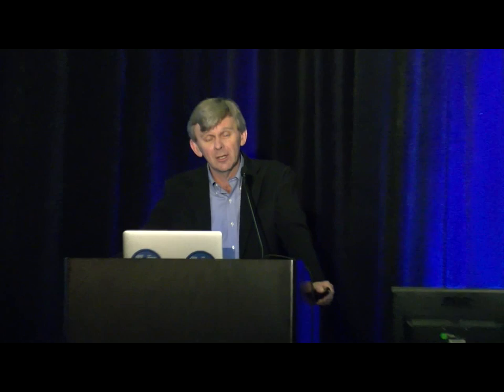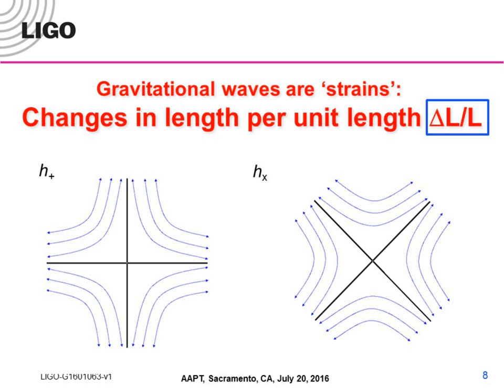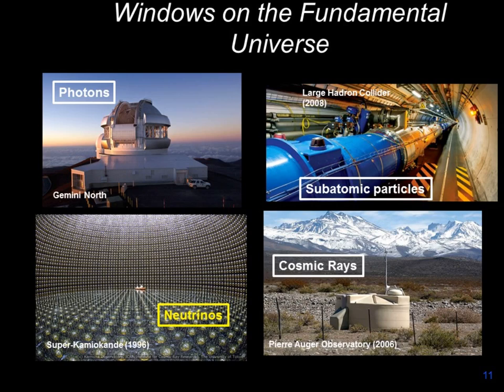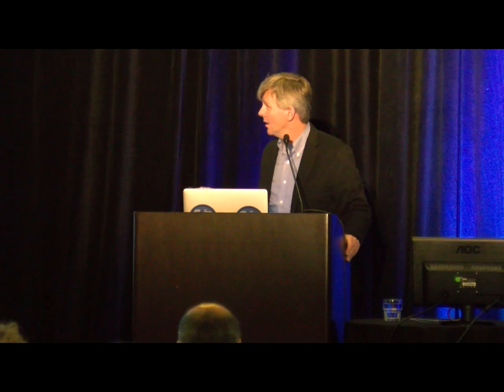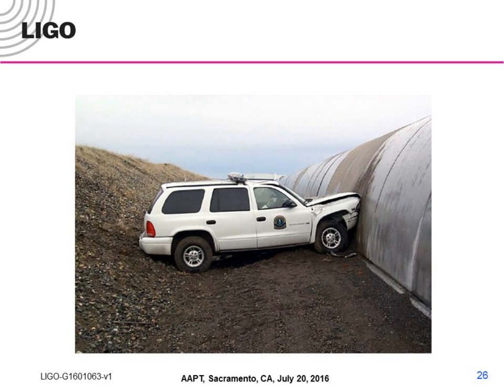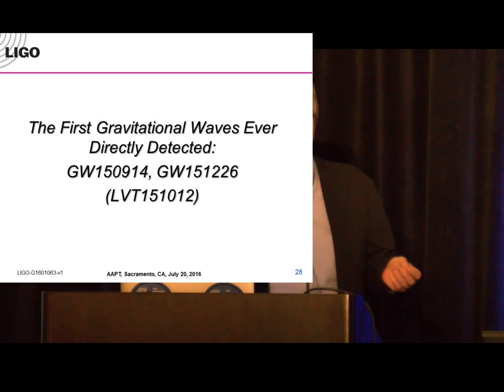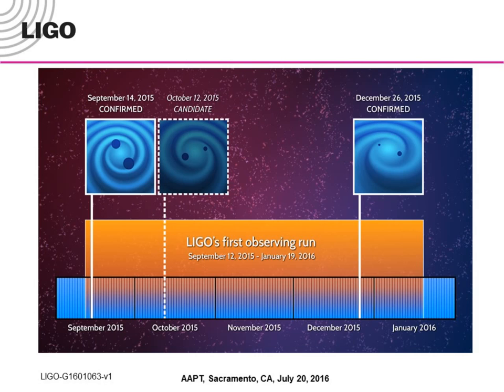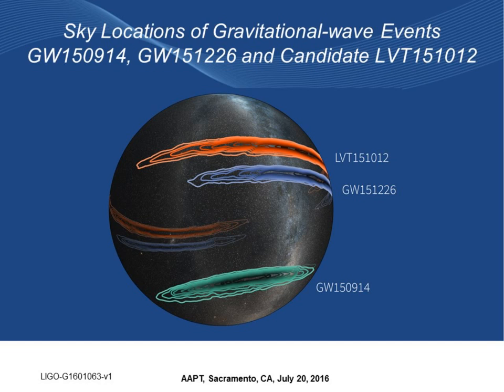David Reitze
Colliding Black Holes & Convulsions in Space-time: The First Observation of Gravitational Waves by LIGO: On September 14, 2015, scientists from the LIGO Scientific Collaboration and the Virgo Collaboration observed the collision and fusion of the two black holes by directly measuring the gravitational waves emitted during the collision using the LIGO detectors. This detection comes 100 years after Einstein developed his revolutionary general theory of relativity that predicted their existence, and 50 years after scientists began searching for them.